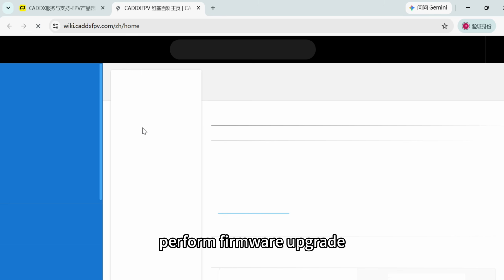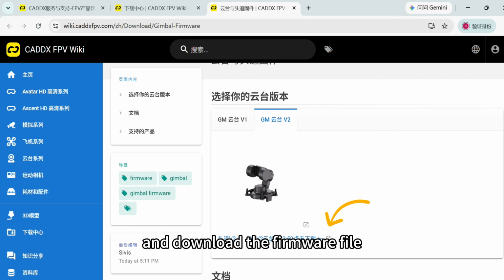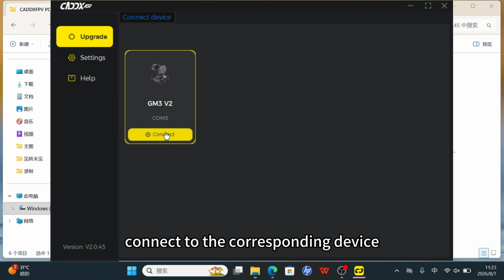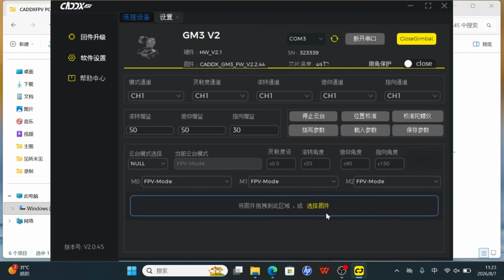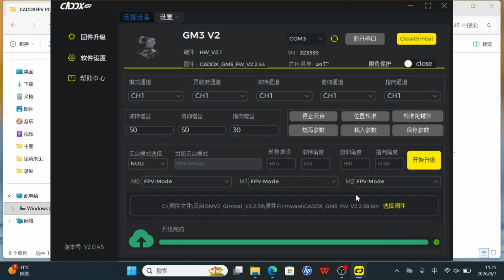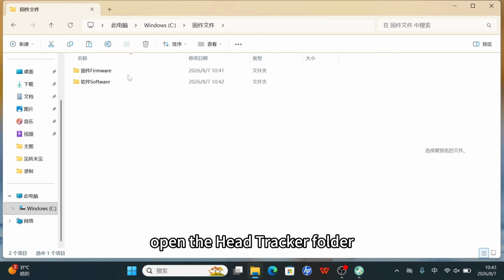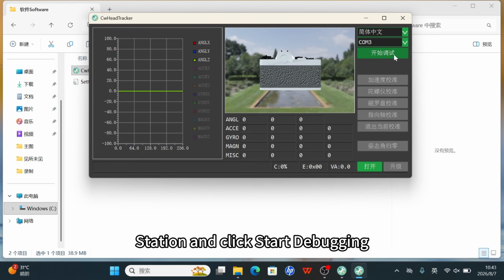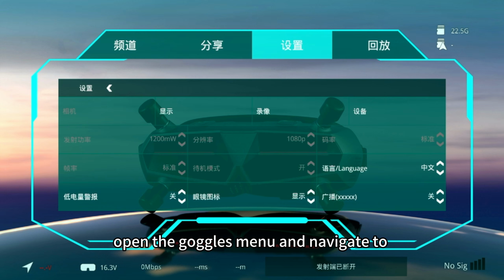GM3 V2 Gimbal Motion Bug Fixing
After binding to the goggles, the gimbal may exhibit slowly autonomous offset motion.
This video tell you how to fix this bug.